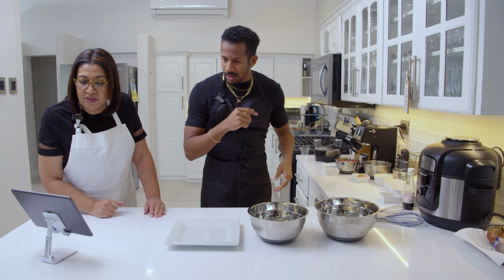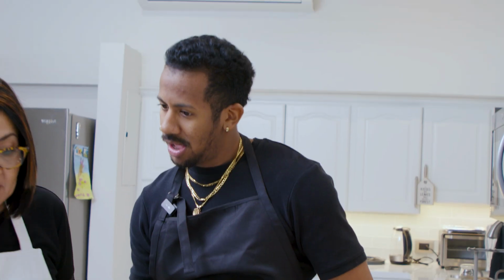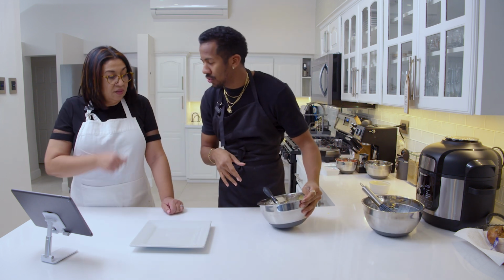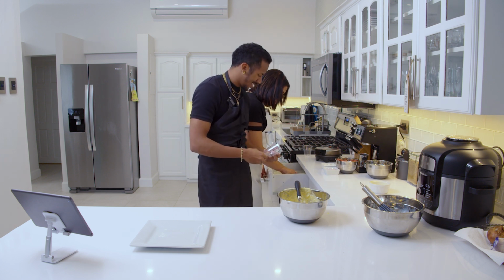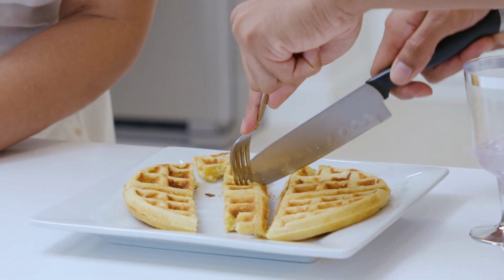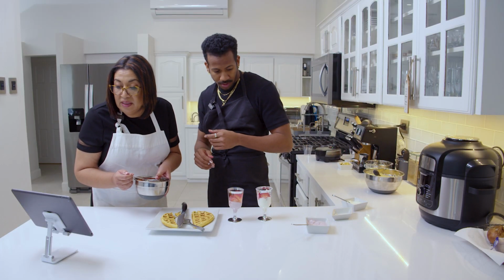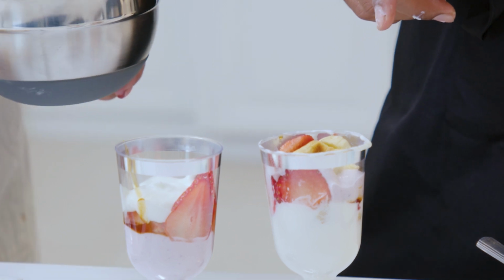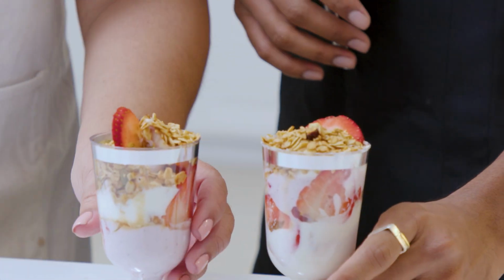Sweethand Cooking- Waffle Yogurt Parfait by Joshua Regrello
Want a simple way to add that extra je ne sais quoi to your Mother’s Day treat? How about Waffle Yogurt Parfait for breakfast in bed! 🤌 Joshua and Mom made this simple and delicious recipe with waffles from scratch. Bookmark this recipe on the Courts Cook App.